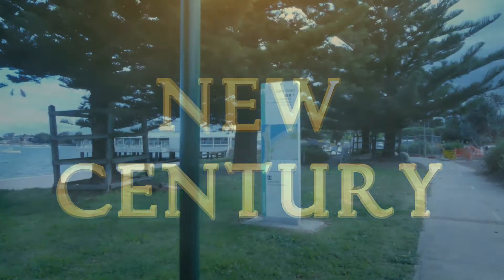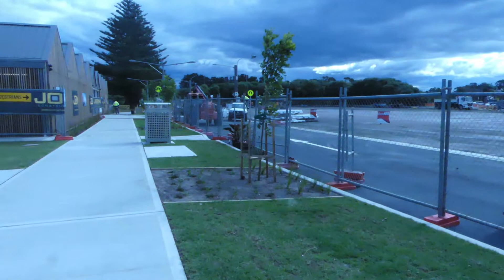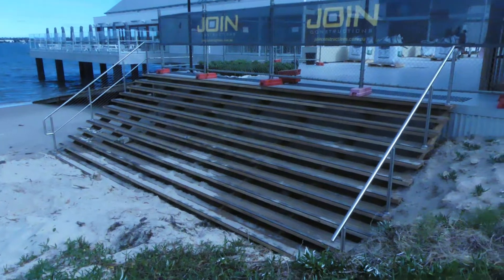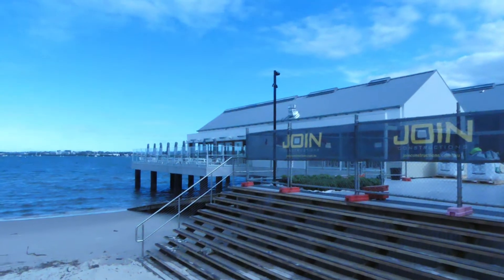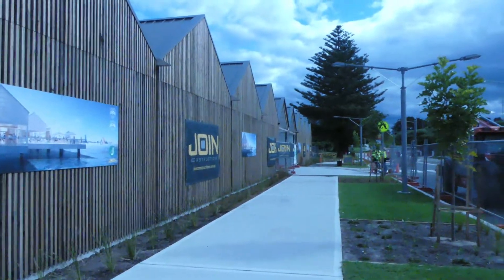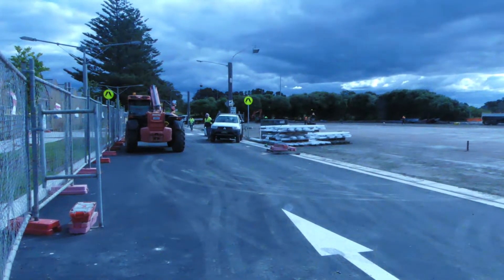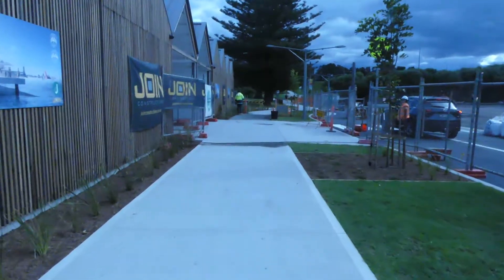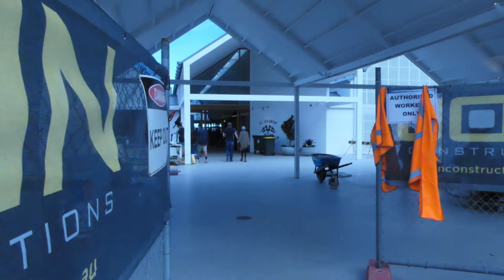ST GEORGE SAILING CLUB ALMOST THERE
VIDEO  ST GEORGE SAILING CLUB ON WAY TO FINISH LINE